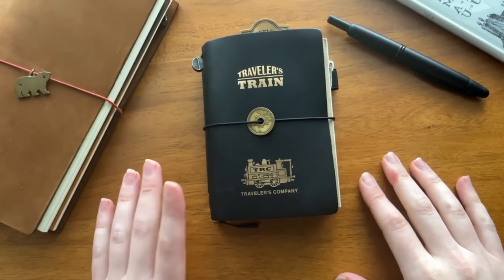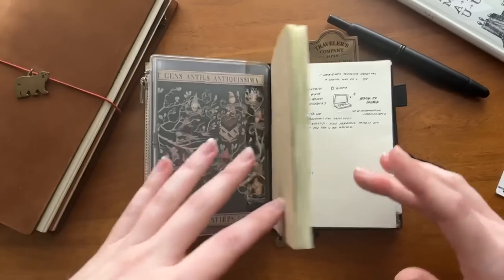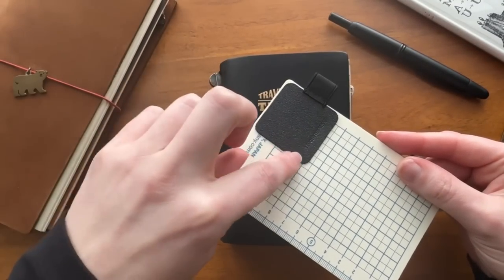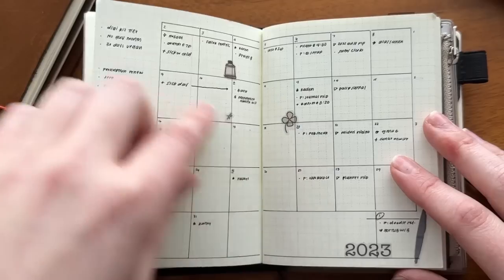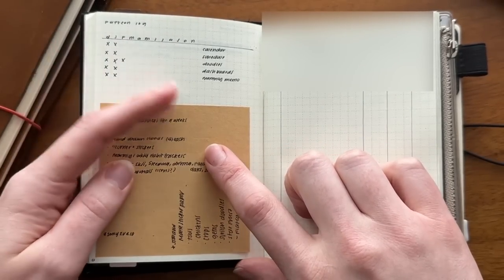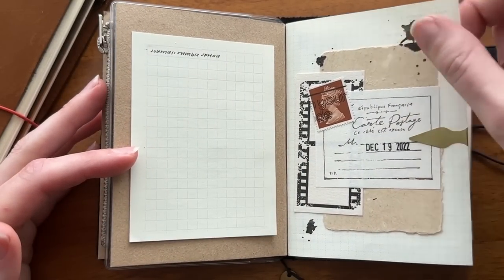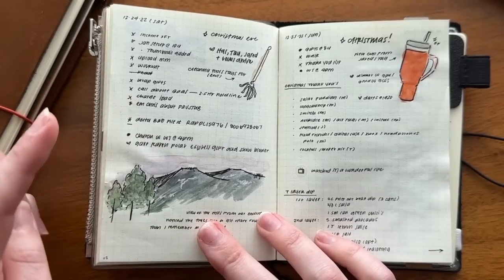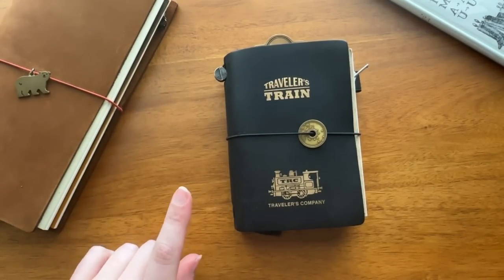passport bullet journal flip through | how I use my traveler's notebook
Here's a closer look at my bullet journal for 2023. This is the second year i've used a TN as a bullet journal and i love how functional it is for me.

INSERT:
Good Ink Pressions
- 120 Page
- 68 gsm Tomoe River Paper (Cream)
- 3.7mm grid, squared corners (leave note to seller)

Polaroids printed with Instax Mini printer (amazon)

PENS:
Pilot Vanishing Point in Extra Fine inked with De Atramentis Archive Ink